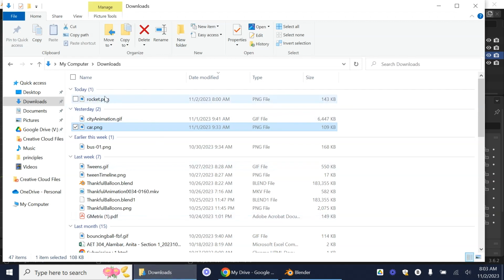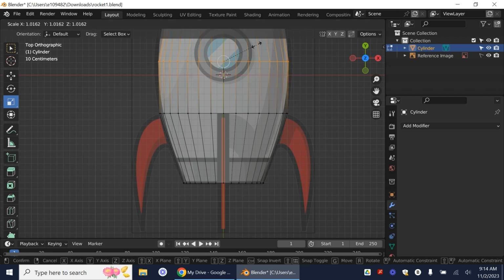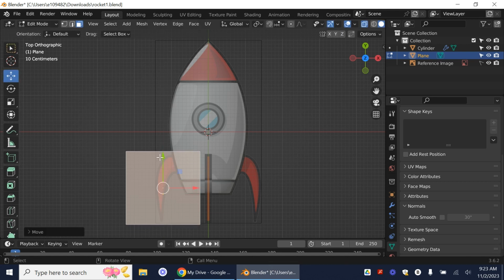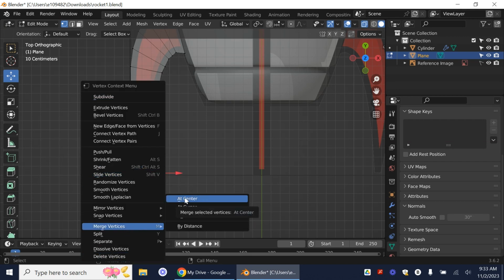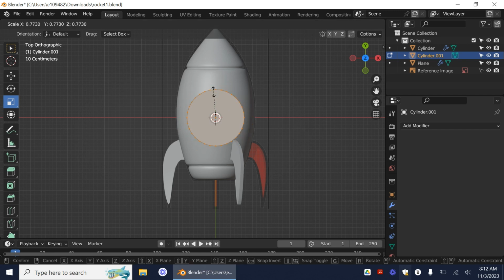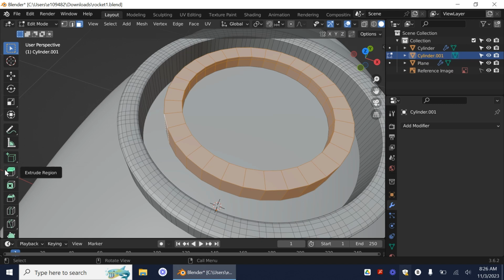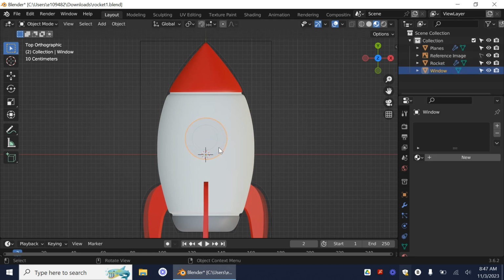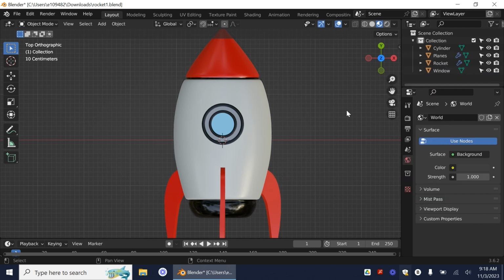Rocket Animation in Blender - Part 1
Part 1 of 3 on how to create a rocket animation in Blender. Part 1 includes how to model and add materials to the rocket using a reference image.

CHAPTERS
0:00 Reference Image
3:07 Model Rocket
12:10 Model Wings
22:34 Duplicate Wings
24:25 Model Window
32:55 Add Materials